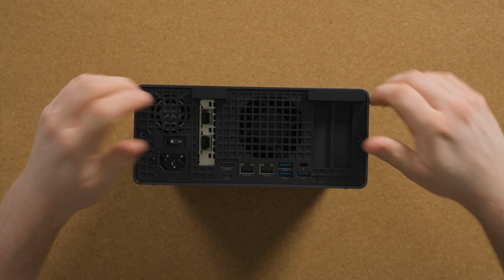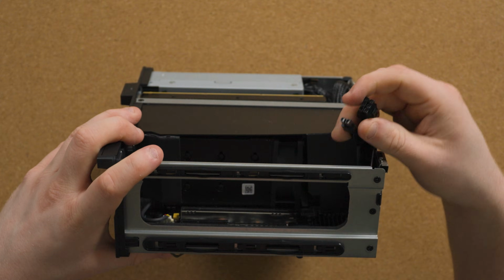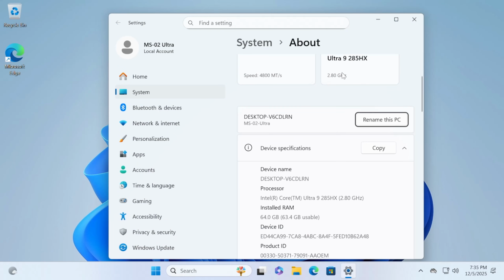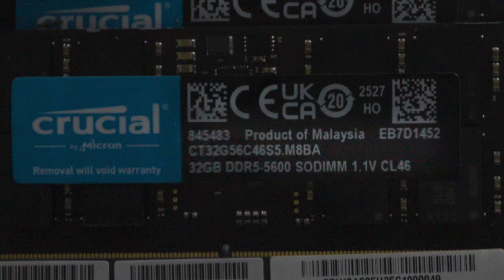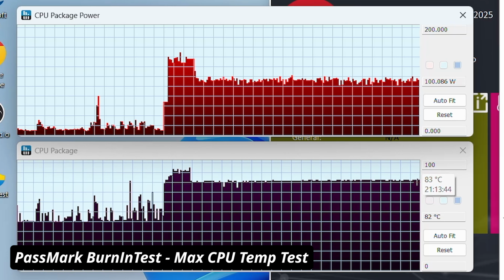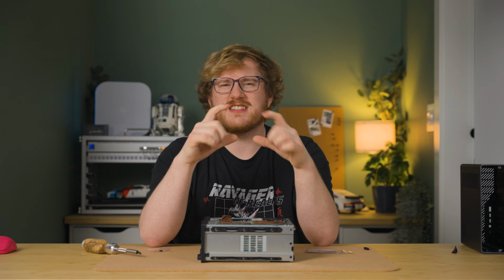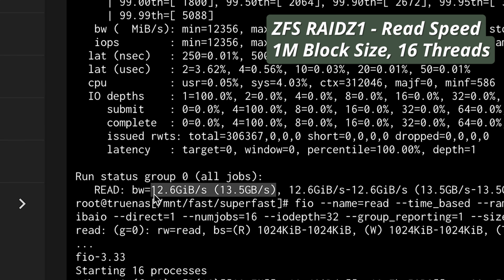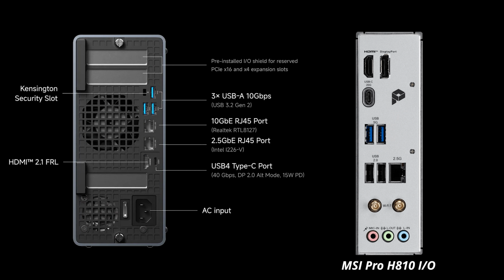This Mini PC shouldn’t exist - MS-02 Ultra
Minisforum has released a Mini PC so powerful, with such crazy specs, that even I wasn't sure what to think about it. Let's take a closer look and see what secrets lie beneath its aluminum unibody.

Purchases made through some store links may provide some compensation to the creator.

Chapters
0:00 Intro